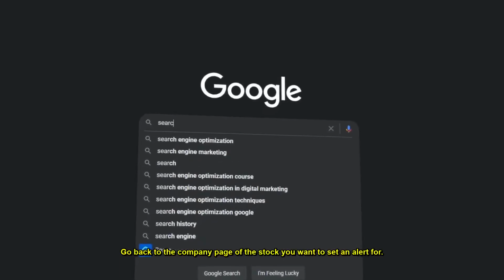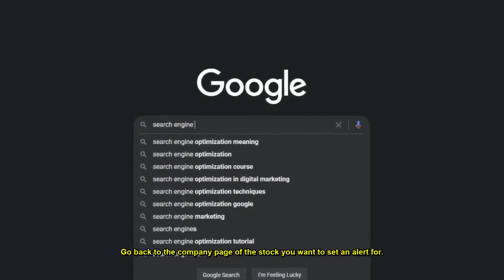How to install Google Finance for watchlists and price alerts - Easy Tutorial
In this easy tutorial, learn how to install Google Finance to manage your watchlists and set up price alerts effortlessly! Whether you’re a seasoned investor or just starting, this step-by-step guide will help you make the most of Google Finance’s powerful features. Stay updated on your favorite stocks and never miss a price change again!